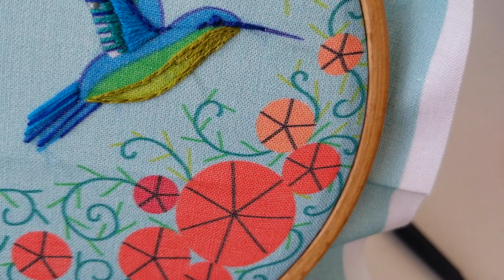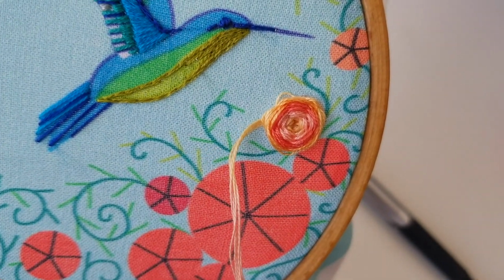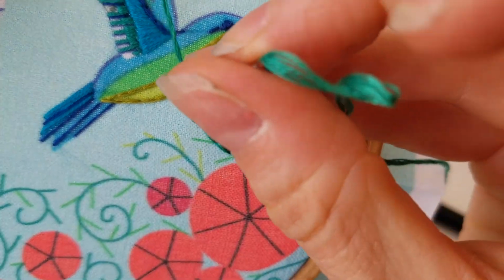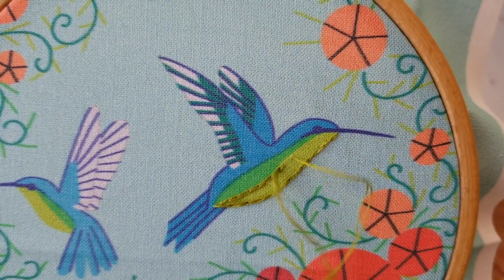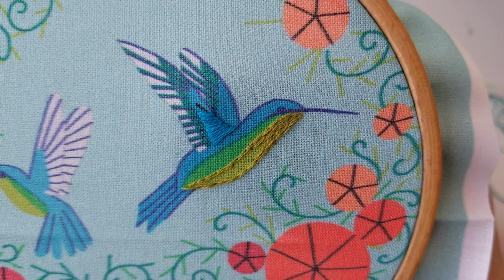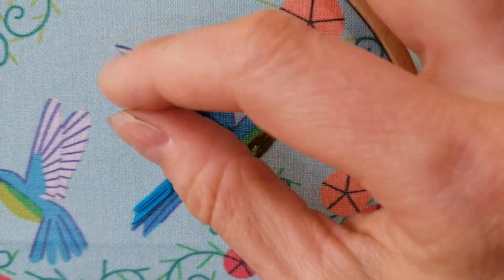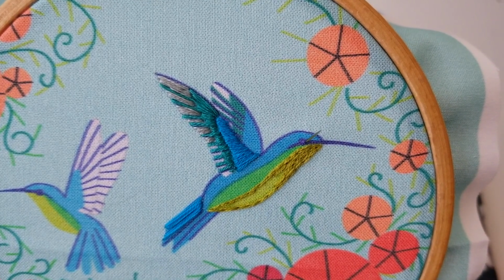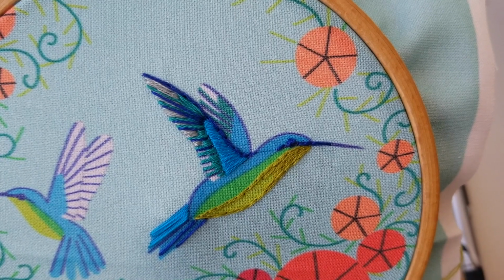Summer Birds Embroidery Pattern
In this video I demonstrate the stitches used in the Summer Birds pattern in real time. I start with the florals and get to the hummingbirds at ~13 minutes.